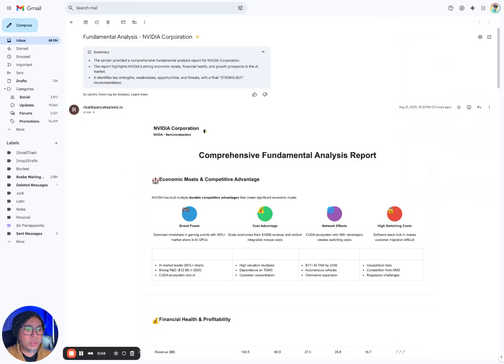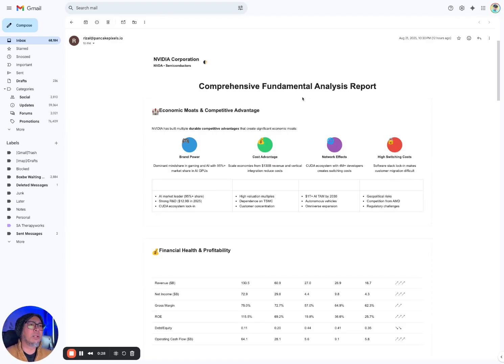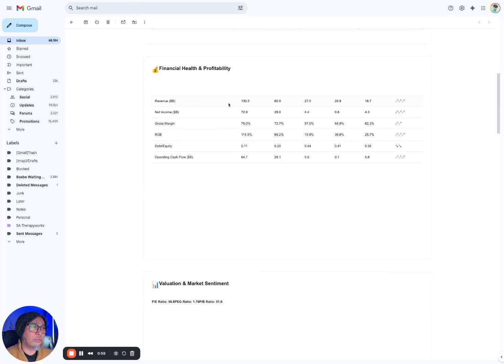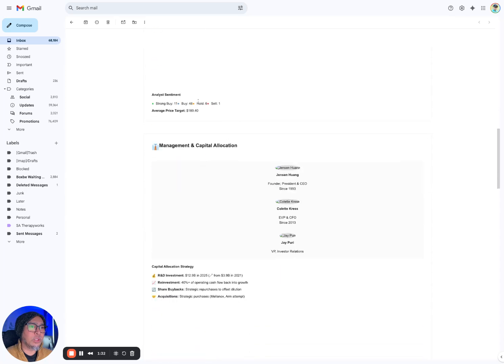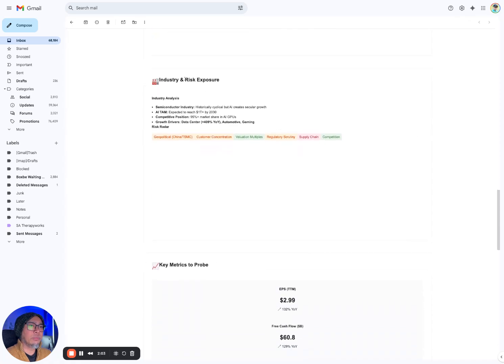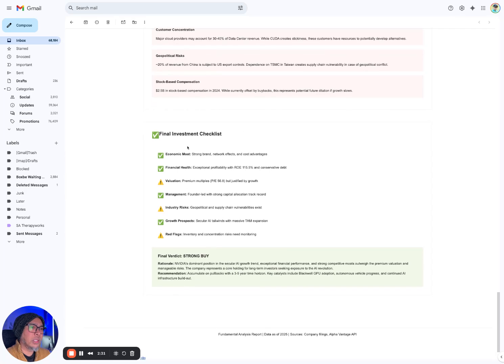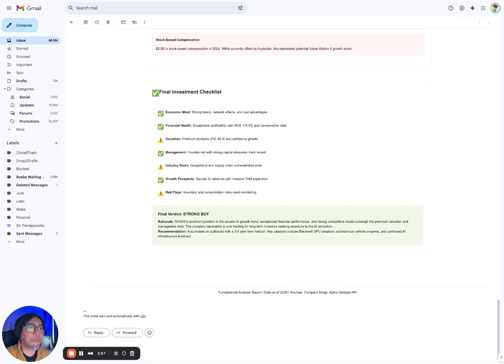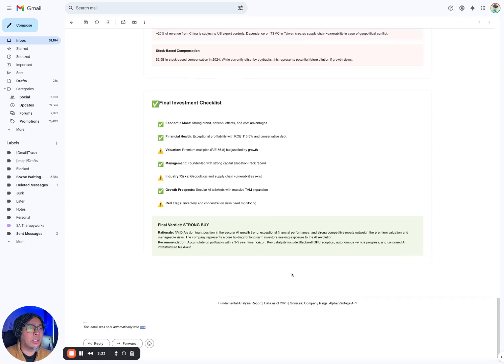Barakah Analyzer Comprehensive Email Analysis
In this video, I walk you through the process of retrieving data and the Comprehensive Fundamental Analysis report for NVIDIA. The report includes key metrics such as a PE ratio of 56.8, PEG ratio of 1.7, and highlights the company's strong financial health and profitability, justifying its high valuation due to growth potential.

I emphasize the importance of using this data with caution and conducting your own due diligence, as it may not be 100% accurate. Please consult with your financial advisor regarding your situation.

After reviewing the report, I encourage you to take the necessary steps based on the insights provided.